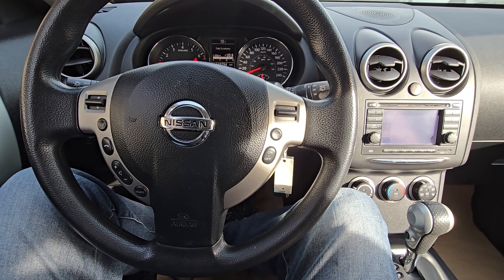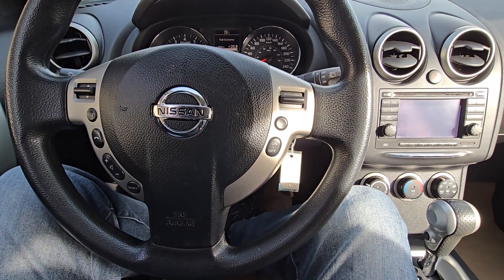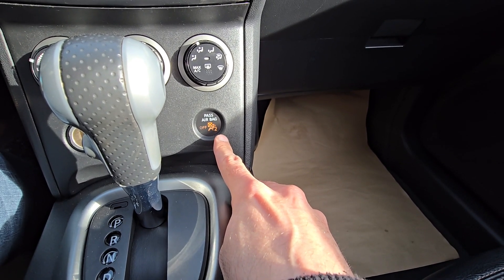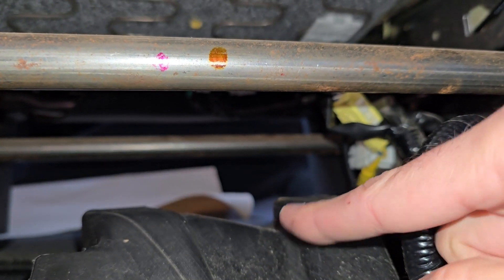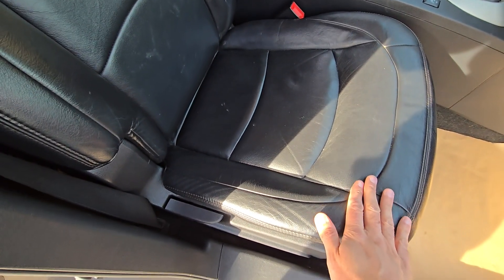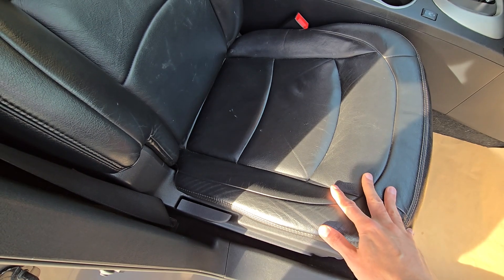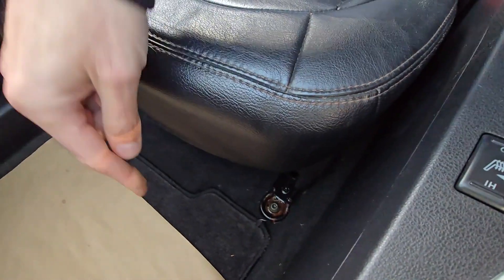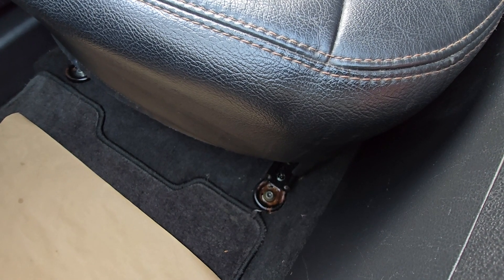Nissan B1018-00 WARNING LIGHT EXPLAINED - Passenger Seat Occupant Sensor Unit Failure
Blinking Airbag Light on your Nissan? Scanned the airbag module and it came back as B1018-00 code? In this video I will be talking about what this warning light means and how to fix it ( Sentra, Altima, Maxima, Rogue, Murano, Leaf, Titan, Versa, Cube, Juke ).

B1018-00 points towards failure of a sensor inside the passenger seat bottom cushion. First thing to do is check the wiring underneath the seat, unplug everything, clean connections and plug it back in. If that doesn't help only fix for this is either replacing the complete passenger seat or just the passenger seat cushion. Sensor is inside the cushion is not replaceable unfortunately.

There is lots of fixes online which recommend bypassing the sensor. That will only disable the airbag light but your passenger airbag will still not work which can be a huge safety concern in case of an accident.